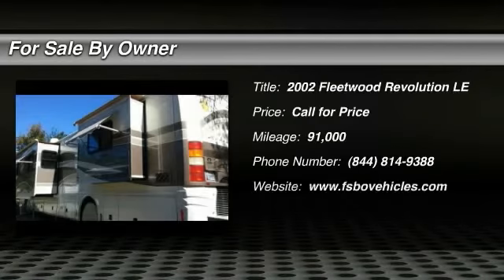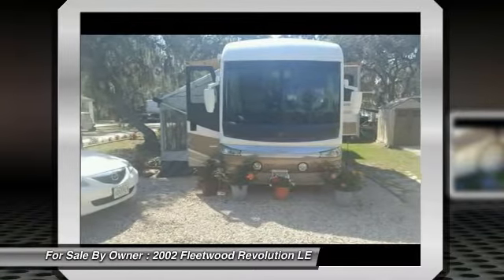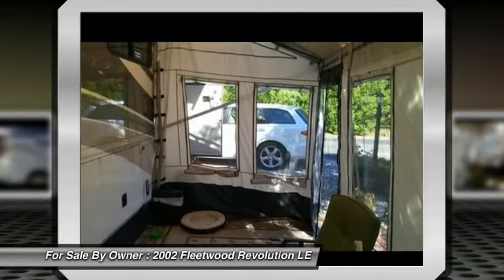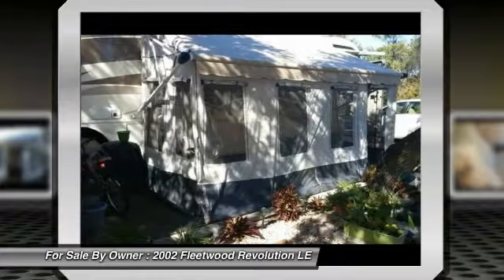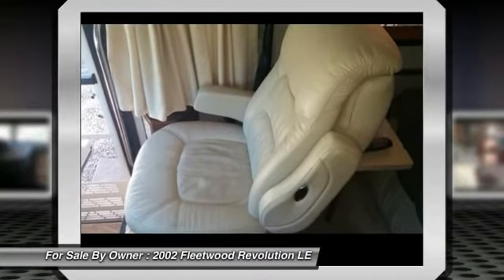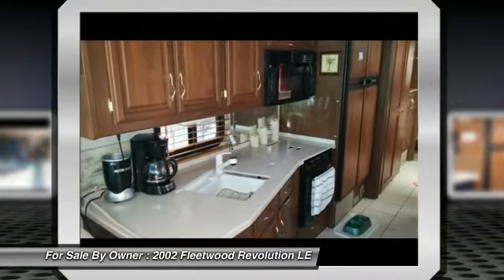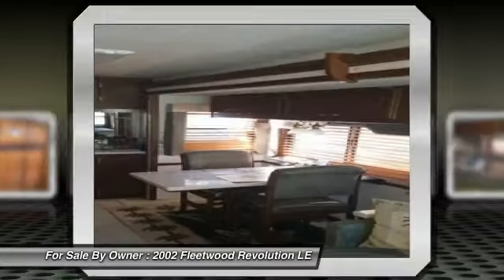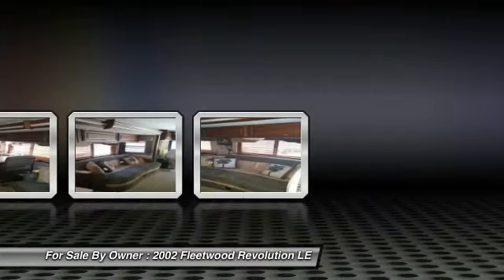2002 Fleetwood Revolution LE 93289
2002 Fleetwood Revolution LE 40E

2002 Fleetwood Revolution 38B Class A RV for sale in Avon Park, FL 33825 Beautiful home on wheels for sale!  This 2002 Fleetwood Revolution 38B has many unique features that makes the driving experience in the Revolution truly incredible.   It is equipped with a Cummins 350HP 8.3L Diesel Engine and paired with an Allison 6 Speed Electronic Transmission.  This RV has many great features, including: 2 Slide Outs1 Power AwningWindow and Door Awnings Upgraded Wood Style Window ShadesUltra-Leather Sofa Bed Queen size bedAll TVs Upgraded with Flat ScreensDinette Table with Leaf and 4 ChairsAdditional Slide Out Jacks for StabilizationCarefree Sunroom (cost of $1,000)New Slide Out Covers and SealsScotch Guarded Carpet3 yr Tire Protection/Warranty3 yr Body Paint Protection/WarrantyBrand New Cover in the Box (cost of $600)Extra Dresser in BedroomSmoke Free RVBra ** RV is currently sitting on a corner lot at the beautiful Lake Bonnet Village RV Resort.  Seller will sell their corner lot property with the RV or separately if buyer is interested.  Please see link below for Lake Bonnet Village RV Resort website for additional information. This RV is in excellent condition and has been well maintained.  It has lots of great features and is ready to hit